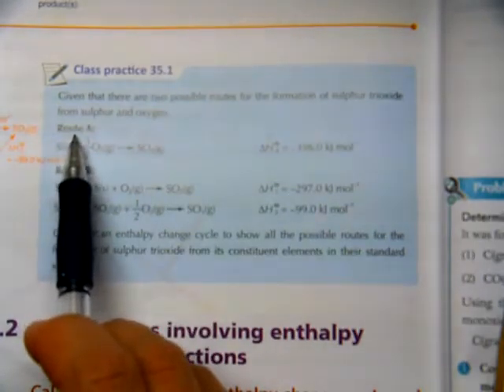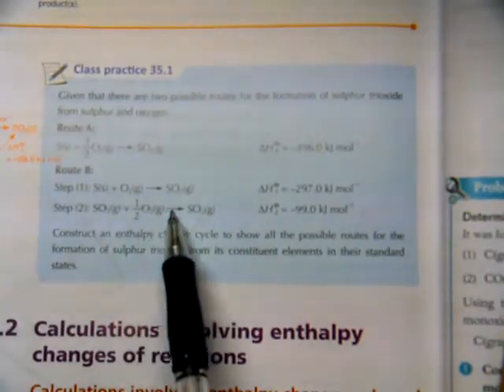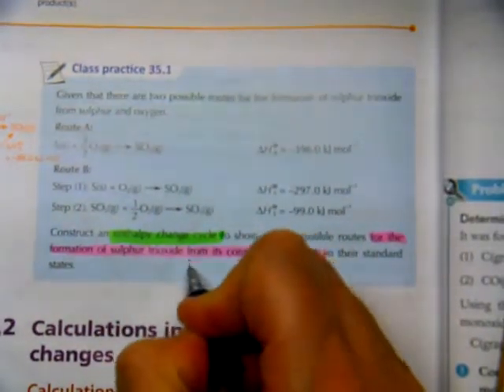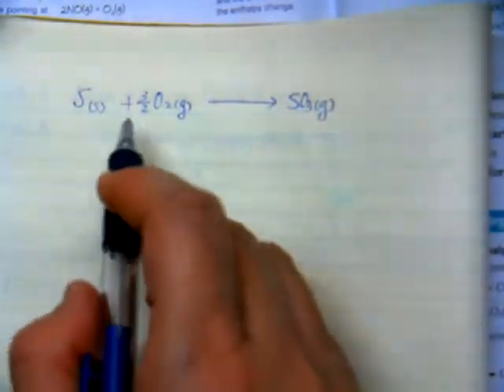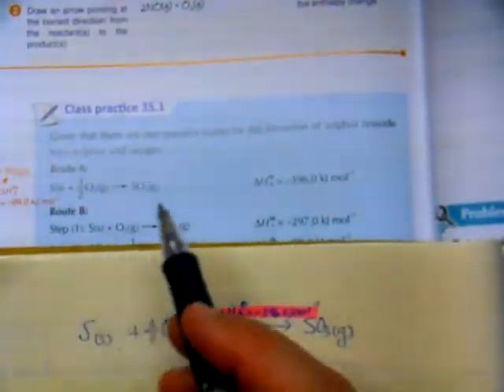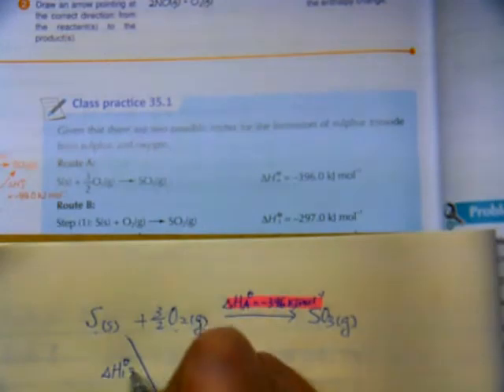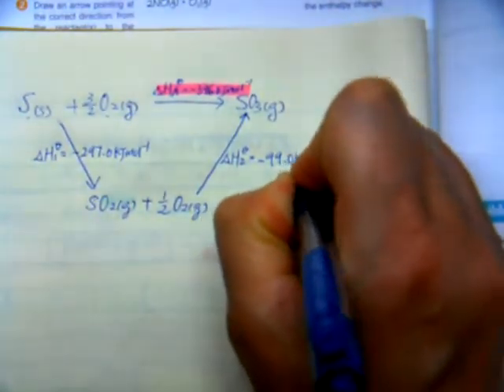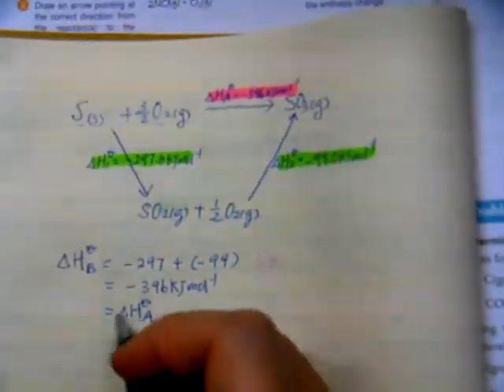5 Ch35 35 1 CP35 1 part5